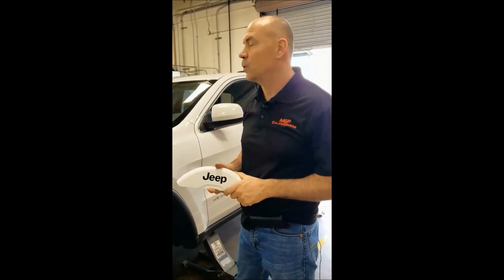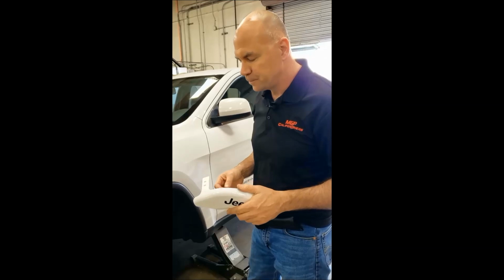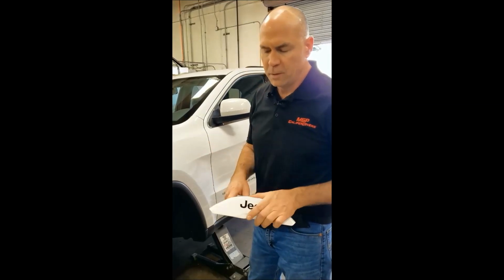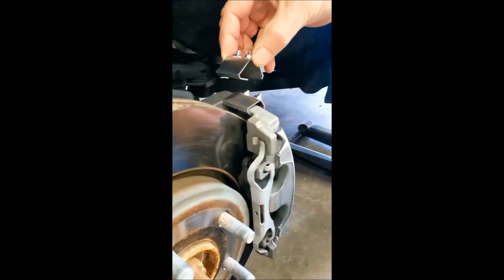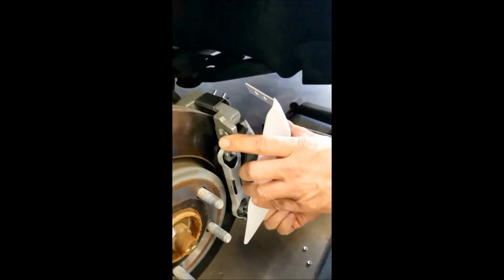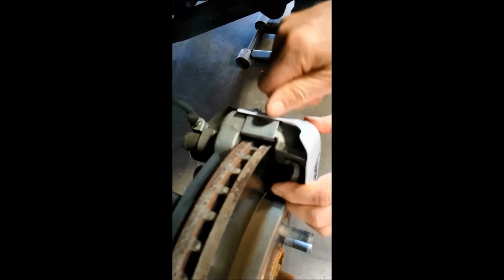42020 Front Install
MGP Caliper covers install on a Jeep Grand Cherokee PN 42020